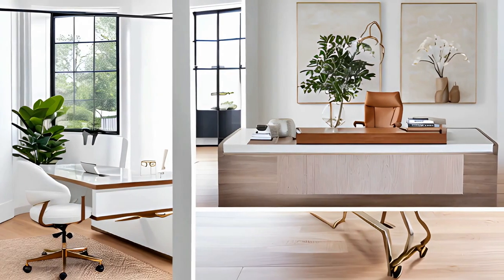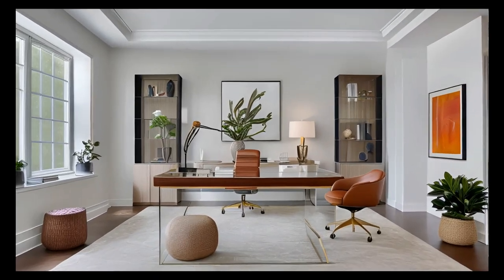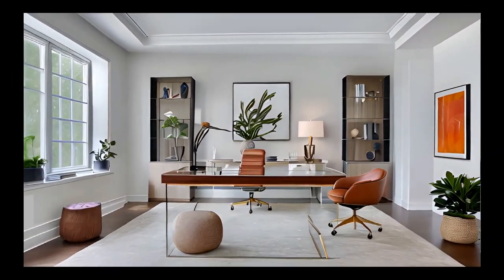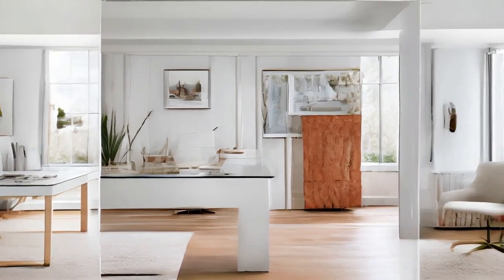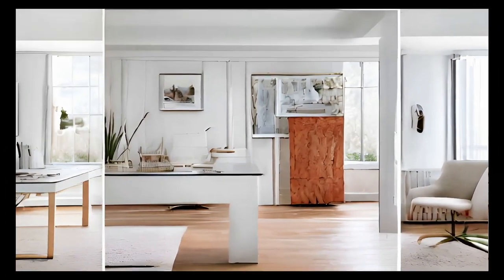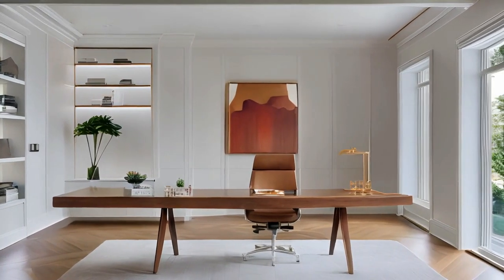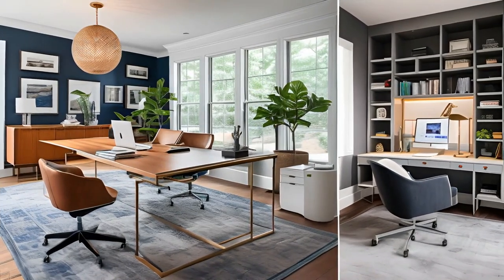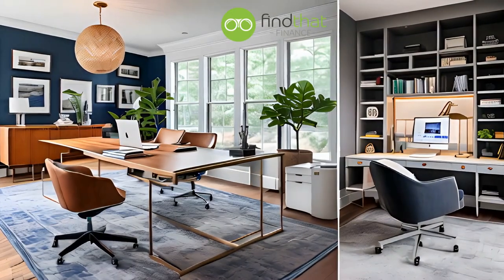Transform Your Home Office with Find That's Free Loan Assessment!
Looking to spruce up your home office but need some financial assistance? Find That Finance offers free loan eligibility assessments and pre-approvals. With a minimum amount of5K, you can revamp your workspace in no time. Why wait? Upgrade your office today with Find That Finance!